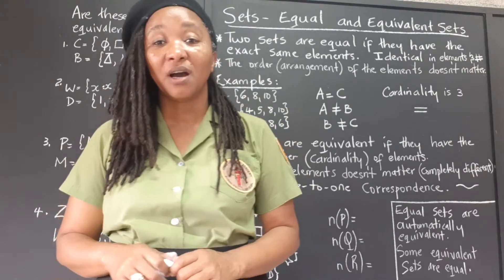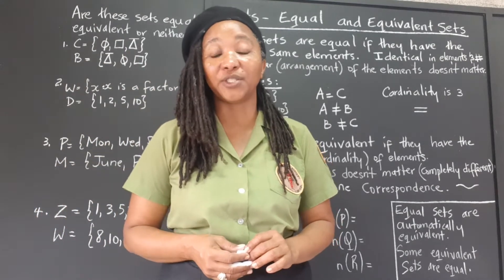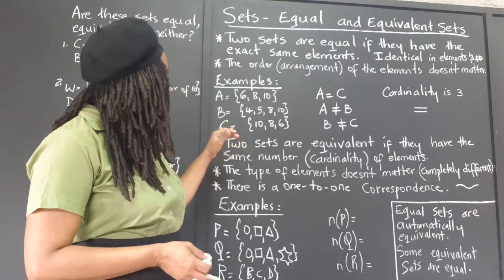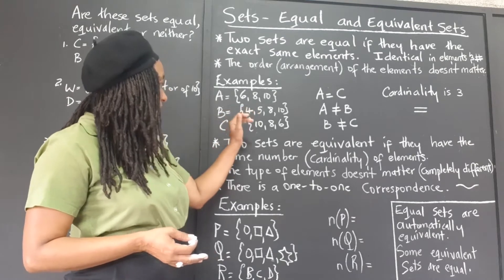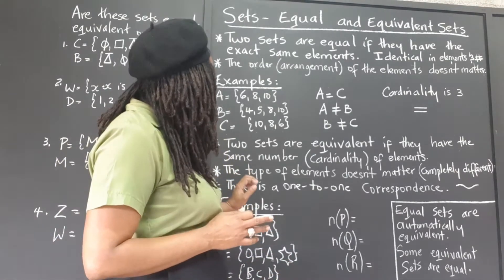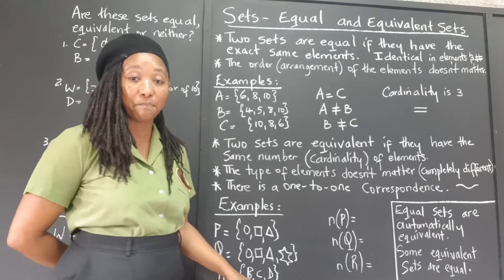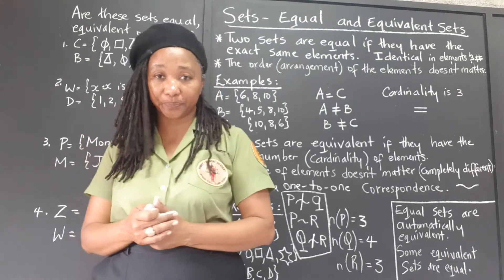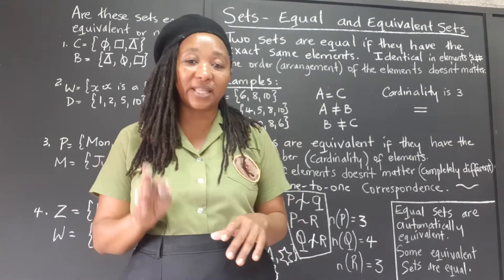PEP Maths Sets. Equal Sets. Equivalent Sets. Grade 5 Mathematics. Primary Exit Profile Exam Prep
This video provides a clear and detailed explanation of the PEP Maths topic of Sets, focusing on Equal Sets and Equivalent Sets, with the aim of helping Jamaican students sitting the Primary Exit Profile PEP Exams to master the topic and achieve full proficiency in the Ability Test, Performance Task and Curriculum Based Test. This Math tutorial explains how to substitute the value of a variable into an algebraic expression, in order to simplify the expression and produce a final result.

You are welcome to interact with Kamau on social media at:

Facebook: Kamau A N Mahakoe; also Kamau Mahakoe

Kamau's Facebook Pages:

Kamau Mahakoe
Get "The Student's Master Plan" here:

Get the "I Understand Graphs" workbook series here:

Get "The Garveyite Workbook" series here:

Find Kamau's books on Amazon.com here:

· Spotty Dopey

· Landed Gentry

·And others